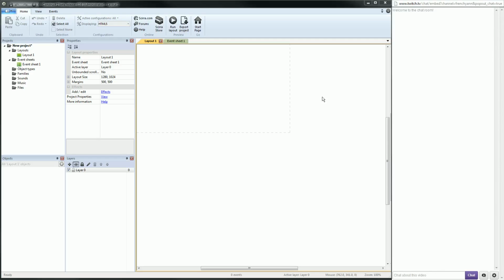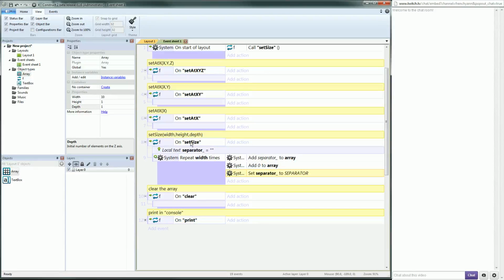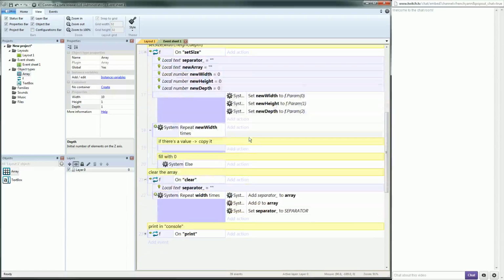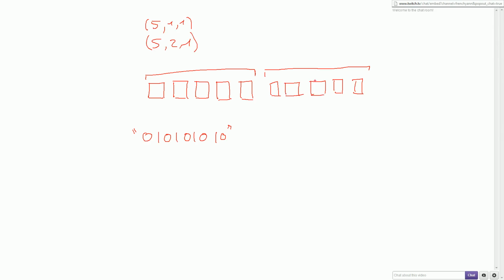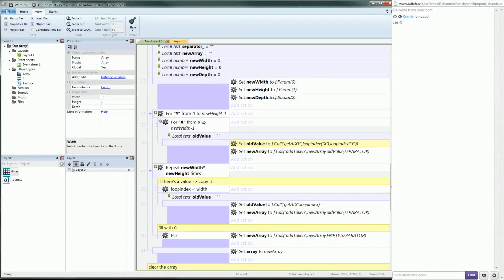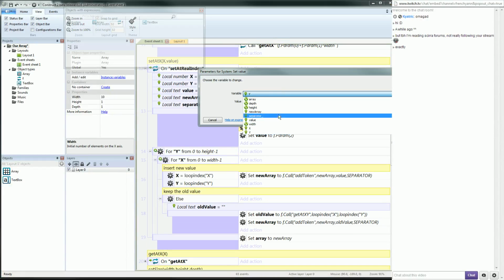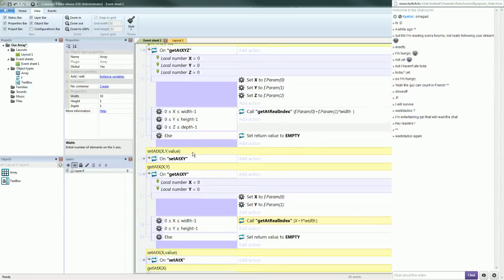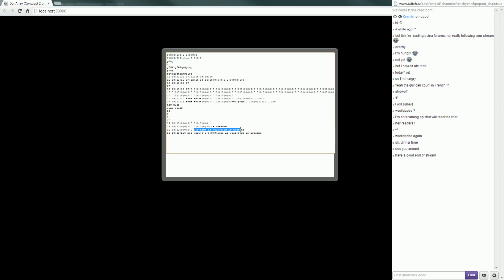Construct 2 :: Mimicking Arrays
This one is slightly more complex than the previous one. I'm trying to remake Array using simply strings to better understand how Arrays work (: